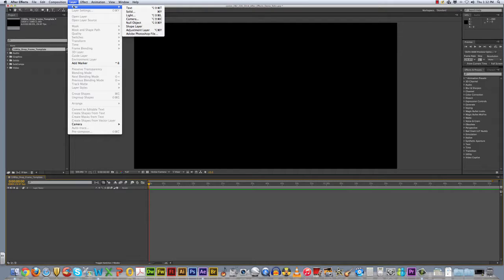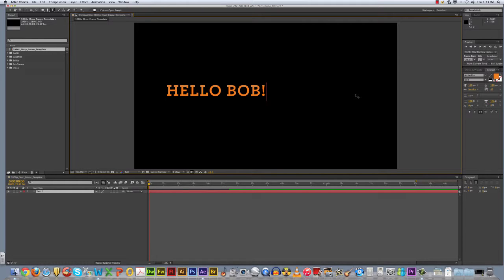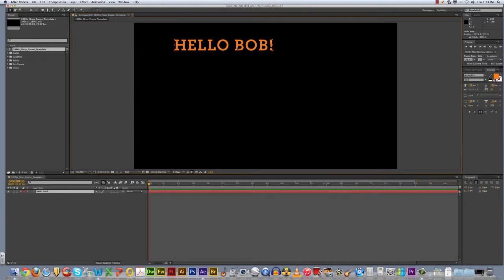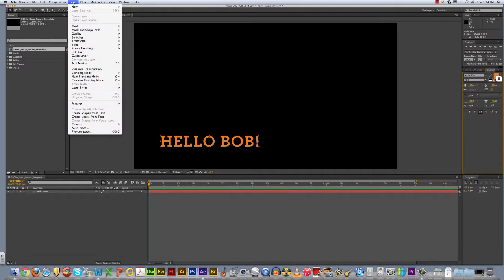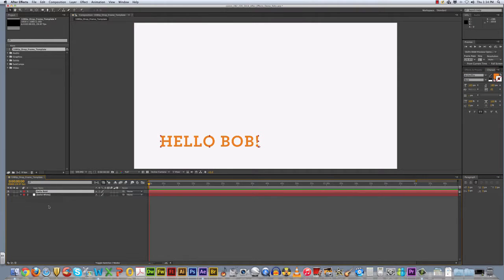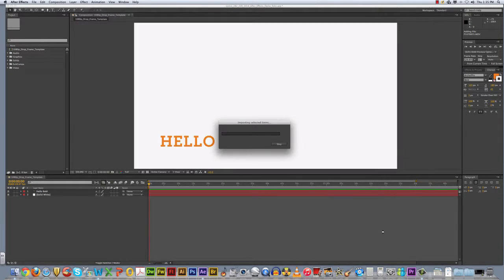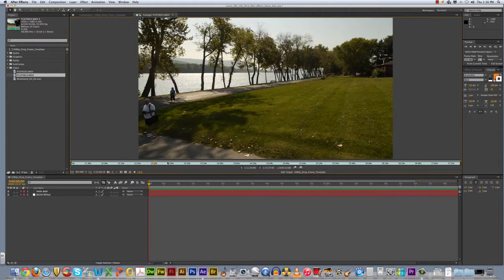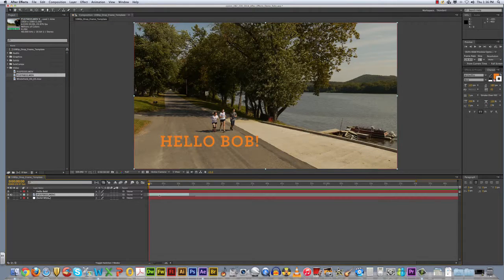Using After Effects 2 - Layers